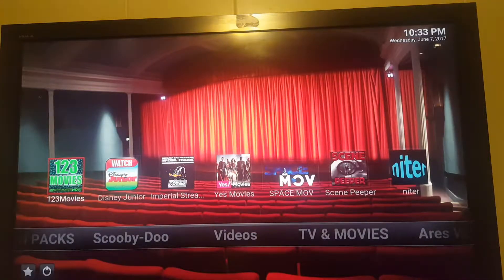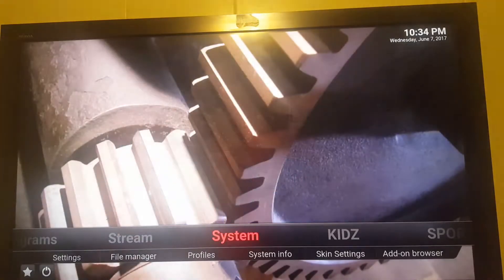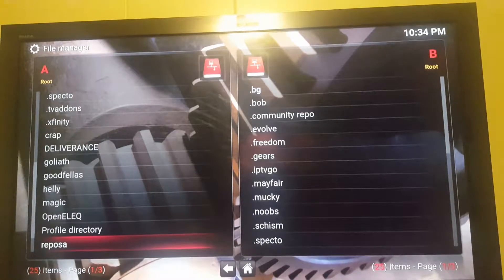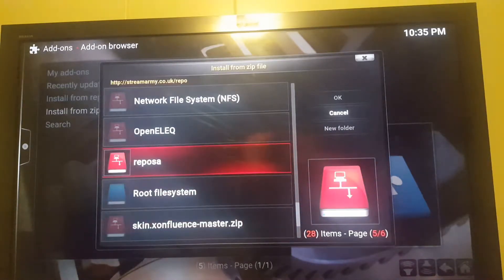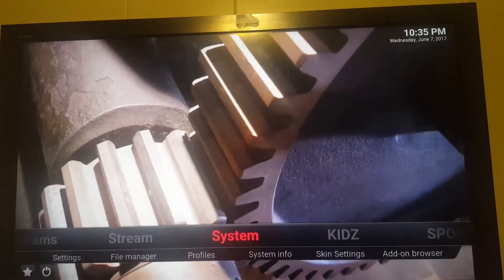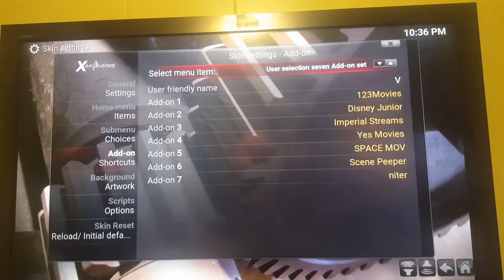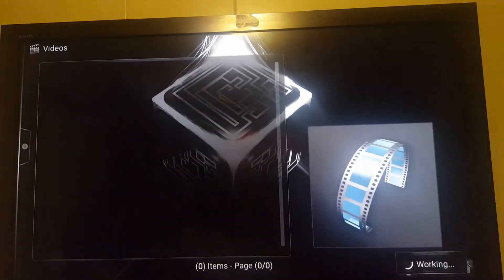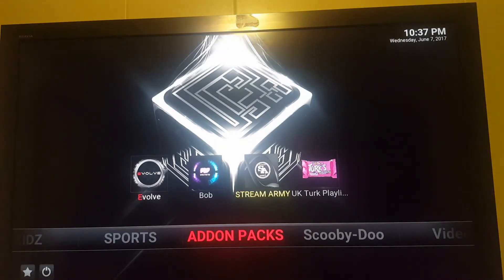Replacement addon in addon packs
Stream army add on for movie TV and more
It does have xxx content so its up to you if you want it on main screen or at all